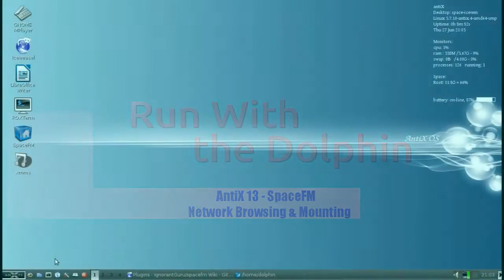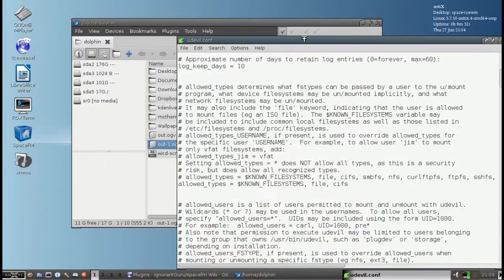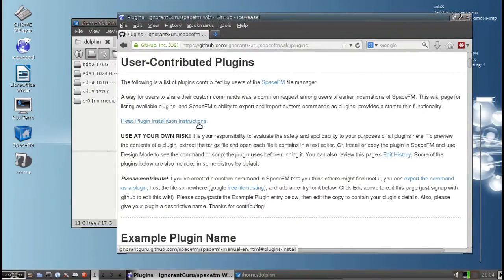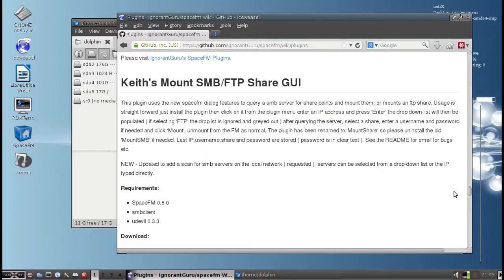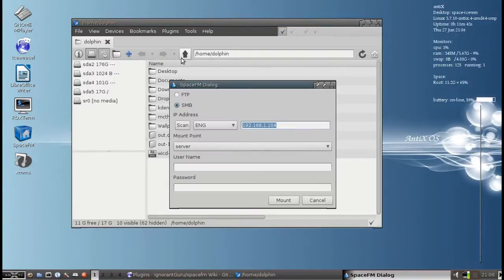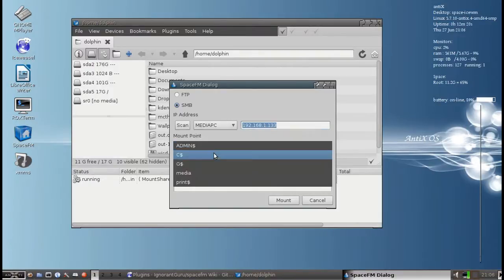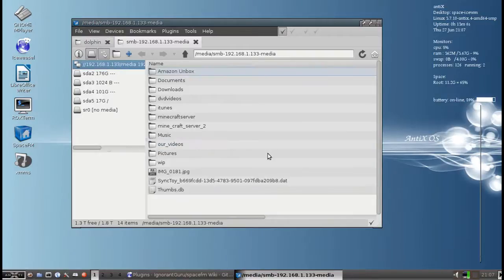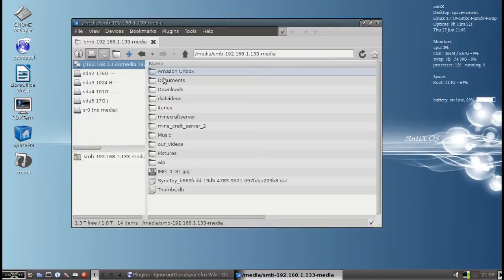AntiX 13 - Browsing and Mounting Samba/Windows shares with SpaceFM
***edit 2-18-14*** check out the updated SpaceFM video and Keith's Mount Share Plugin:

Here we look at browsing and mounting samba/windows shares with SpaceFM and a user submitted spacefm plugin, Keith's Mount SMB/FTP Share GUI .  You can get the plugin at:

Download the plugin and install witht the tools in the Plugins menu of spacefm.

Tips tricks and how-tos at antix.mepis.org
Drop into the forums at antix.freeforums.org